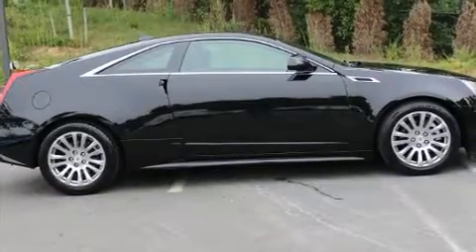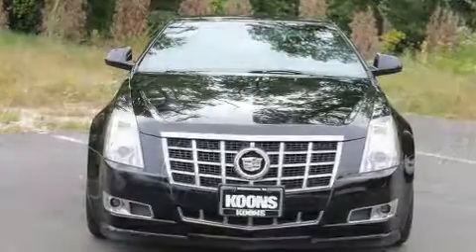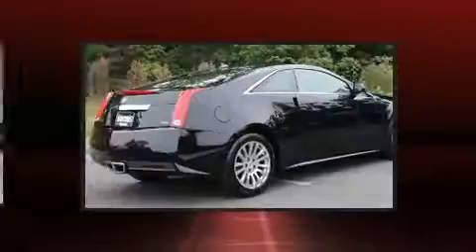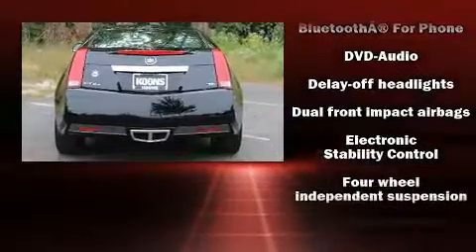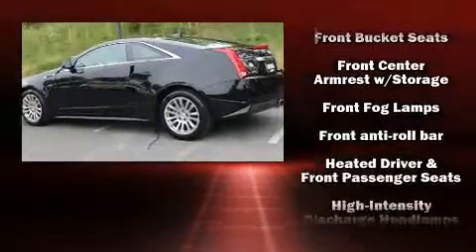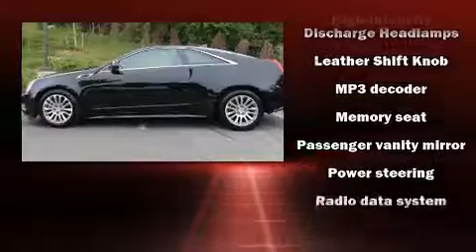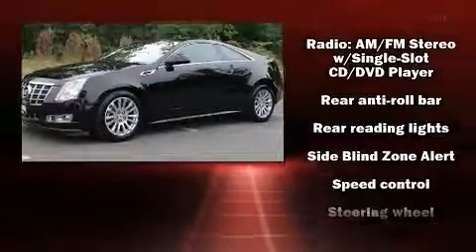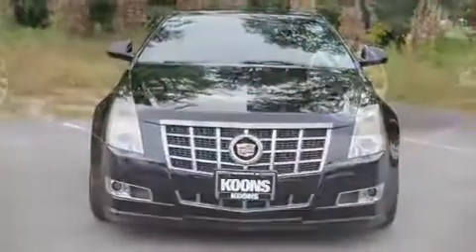2012 Cadillac CTS Performance in Woodbridge, VA 22191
Koons Kia of Woodbridge
14208 Jefferson Davis Hwy
in Woodbridge, VA 22191

The 2012 CADILLAC CTS. This 2 door, 4 passenger coupe still has less than 80,000 miles! A 3.6 liter V-6 engine pairs with a sophisticated 6 speed automatic transmission, and for added security, dynamic Stability Control supplements the drivetrain. All of the following features are included: leather upholstery, variably intermittent wipers, a built-in garage door transmitter, a blind spot monitoring system, an outside temperature display, cruise control, and power seats. With high intensity discharge headlights illuminating your path, you'll always appreciate maximum visibility. Enjoy your favorite music via the stereo system, which includes a CD player with MP3 capability, steering wheel mounted audio controls, A 40 gigabyte hard drive, and 10 speakers, providing excellent sound throughout the cabin. Safety equipment has been integrated throughout, including: dual front impact airbags, head curtain airbags, traction control, brake assist, anti-whiplash front head restraints, a panic alarm, onStar, and 4 wheel disc brakes with ABS. Sophisticated all wheel drive assures superb handling in any weather condition. It also arrives with a Carfax history report, indicating just one previous owner. We have the vehicle you've been searching for at a price you can afford. Please don't hesitate to give us a call.